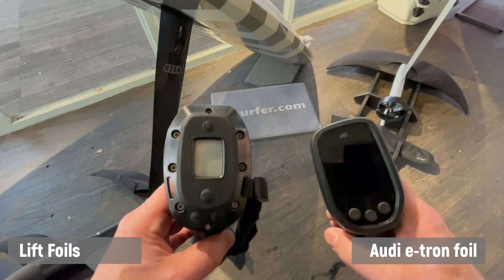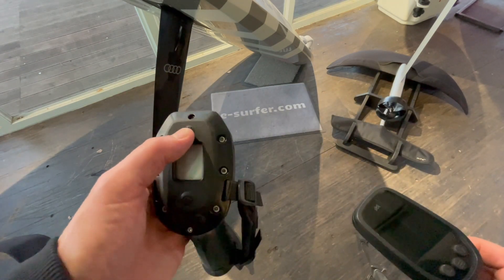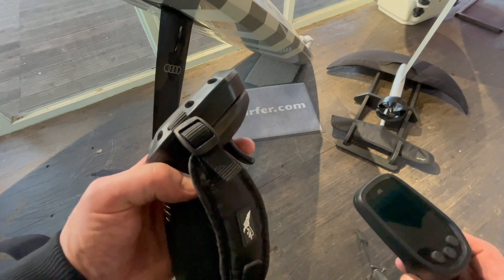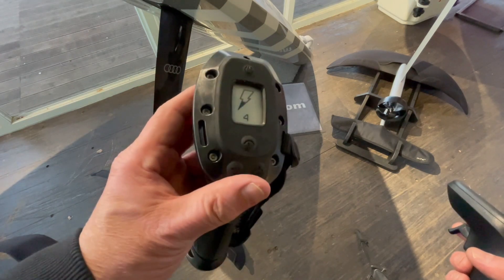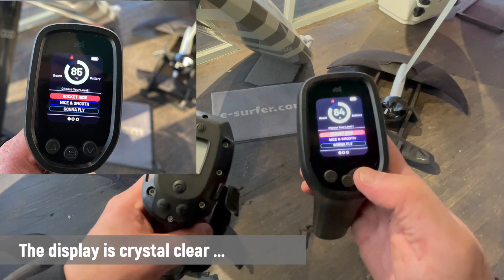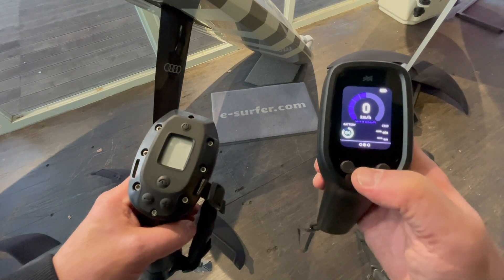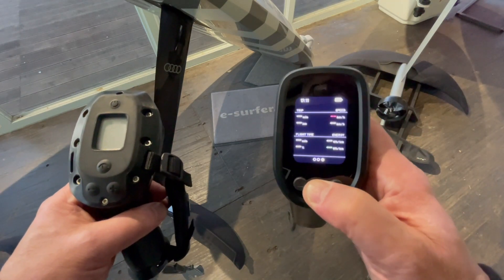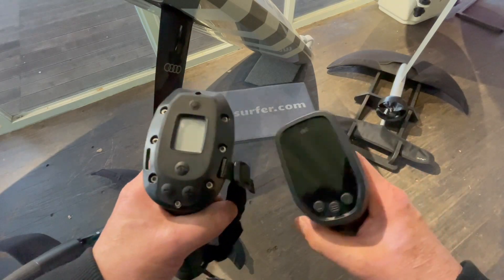Audi e-tron foil or Lift Foils e3 eFoil - Hand controller comparison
I get a lot of questions around a comparison between the Audi e-tron foil and the Lift Foils e3 eFoil. This is why I did a comparison of the mast lengths earlier which you can find on my forum. This video is about the hand controllers. In terms of riding experience I personally prefer the Audi because it is so smooth, silent and fast. But this is subjective and hard to describe in a video. This is something everybody needs to experience him- or herself. This is why our shop offers test rides for all 3 leading brands (Audi, Flite & Lift). Come to our test center in Berlin and try them all. You can make appointments via our website.

🇩🇪 Deutscher Kanal unter @efoil